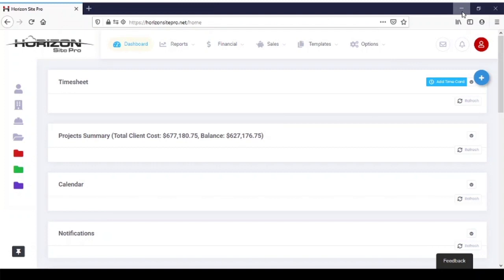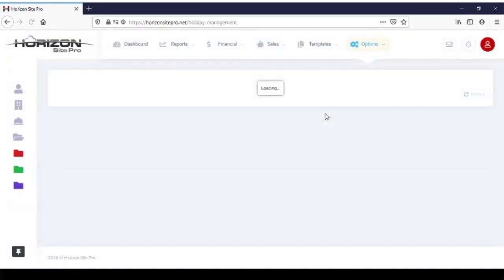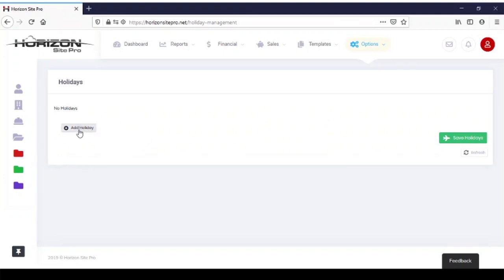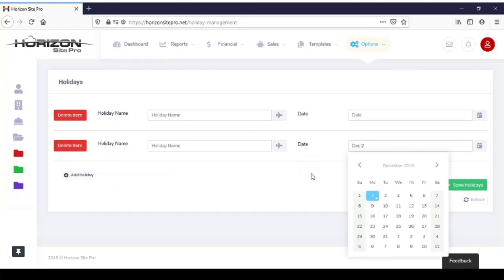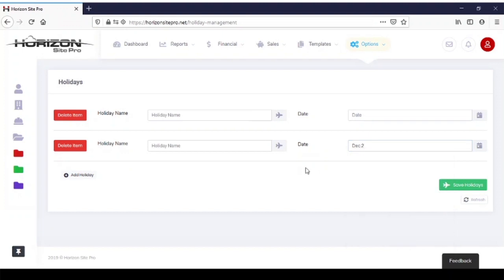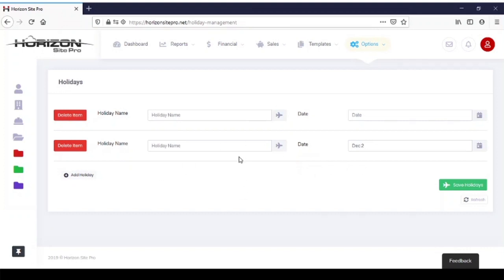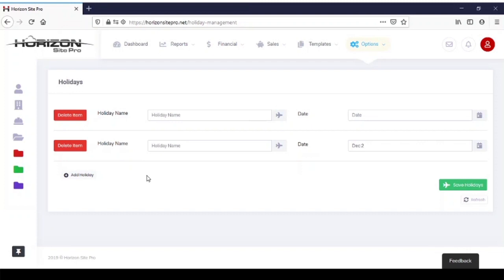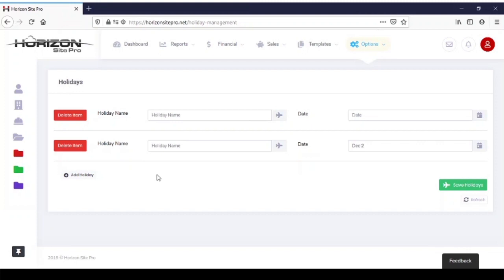Setting up Holidays - Construction Management Software